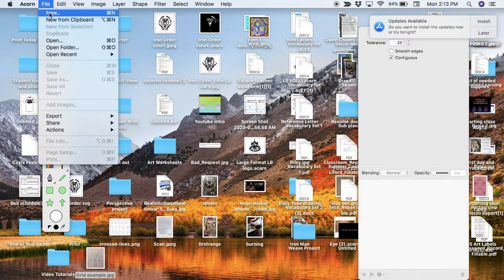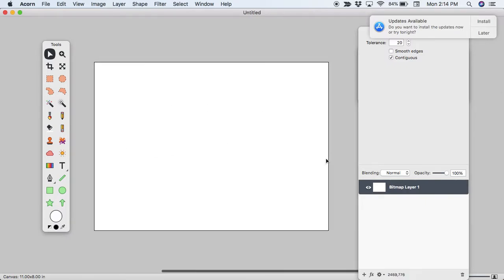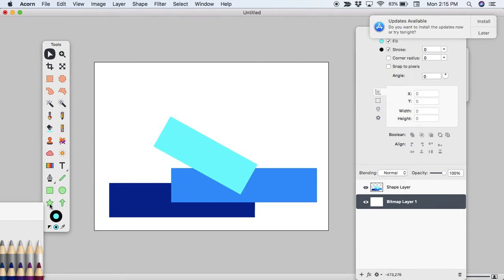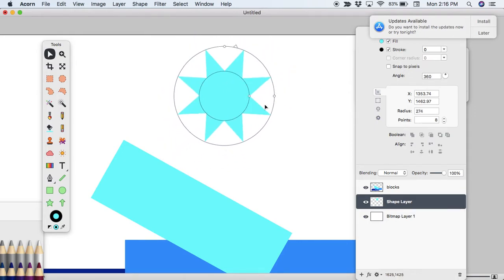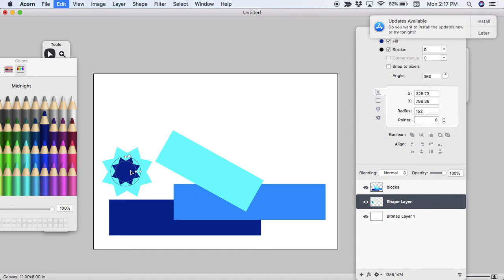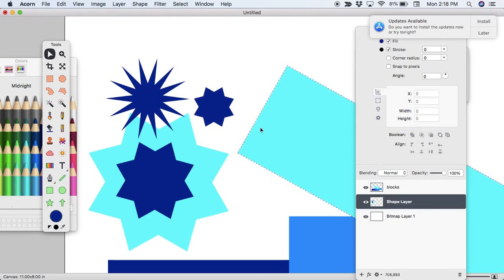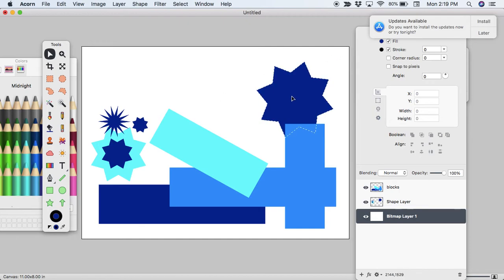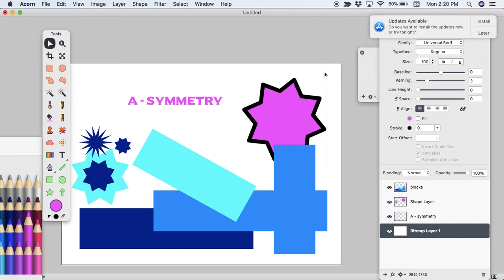Beginning Art Video #3 (A-Symmetrical Design using only shapes)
In this Video we cover how to make an A - Symmetrical design.  This is a very quick demonstration, to show you how to place shapes together as well as use the variations of the "Star" tool.  Knowing how to use the Shape tools is a great place to start in Digital Art. Enjoy.